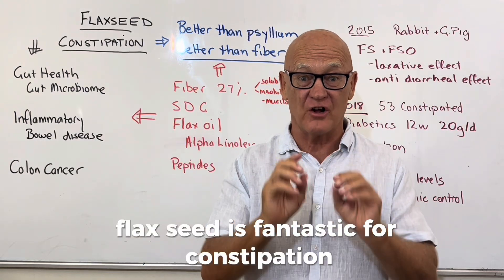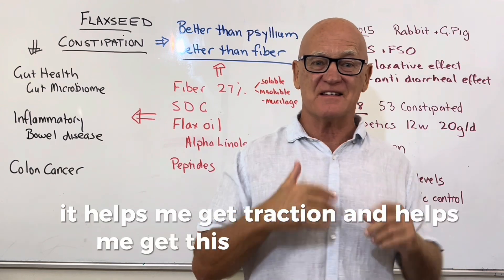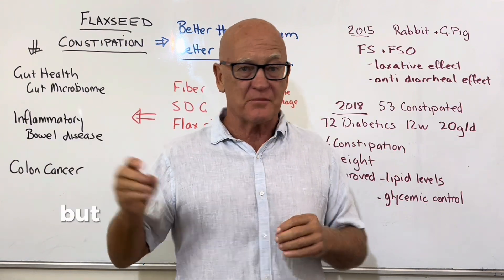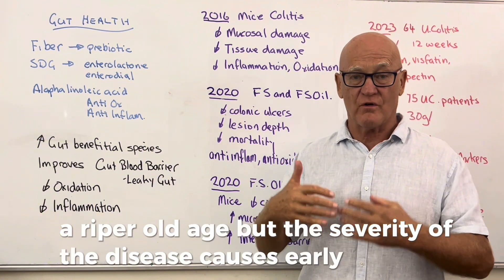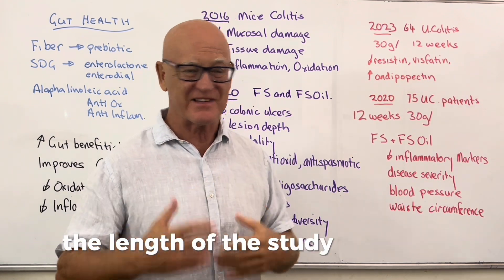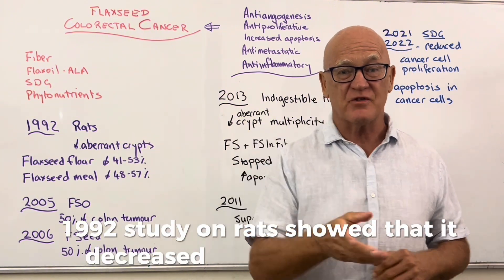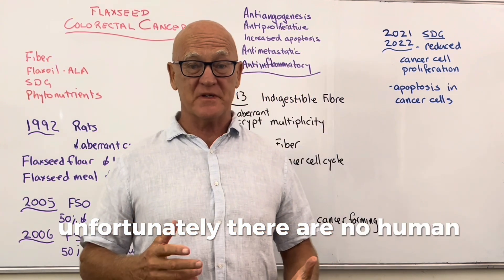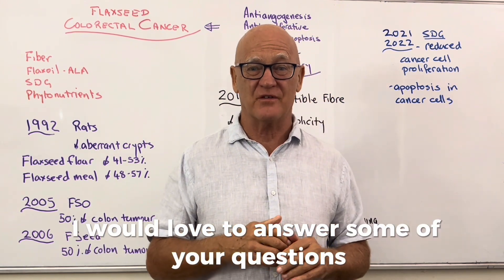Say Goodbye to Constipation — How Flaxseed Transforms Your Gut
Flaxseed Fixes Constipation and Heals Your Gut Naturally

Flaxseed is more than just a fiber source—it's a scientifically backed superfood that offers powerful benefits for digestive health. In this video, we explore how flaxseed can naturally relieve constipation, repair the gut lining, support microbiome balance, and even reduce inflammation linked to chronic digestive disorders.

Through clinical and preclinical studies, we uncover how flaxseed outperforms traditional laxatives and fiber supplements. You'll also learn how key compounds like SDG (secoisolariciresinol diglucoside), alpha-linolenic acid (ALA), and flaxseed fiber work at different levels to restore gut function and improve long-term digestive health.

Whether you're struggling with chronic constipation, ulcerative colitis, or concerned about colon cancer prevention, this video presents compelling evidence on how flaxseed may be a natural solution worth considering.

0:00 – Why Flaxseed Works Better Than Laxatives
1:05 – Key Compounds: SDG & Flaxseed Oil
2:01 – Animal & Human Studies on Constipation
3:30 – Gut Microbiome & Leaky Gut Benefits
4:21 – Flaxseed for Ulcerative Colitis
6:30 – Metabolic Health Improvements
7:17 – Flaxseed and Colon Cancer Protection
9:57 – SDG and Cancer Cell Death
10:45 – Lack of Human Trials
11:07 – Final Summary: A Gut-Healing Superfood

✅ What You’ll Learn in This Video:

➡️How flaxseed relieves constipation naturally
➡️The role of lignans and omega-3s in gut healing
➡️Impact of flaxseed on inflammatory bowel conditions
➡️Effects on gut microbiota and intestinal permeability
➡️Evidence supporting colon cancer risk reduction
➡️Clinical insights on dosage and long-term use